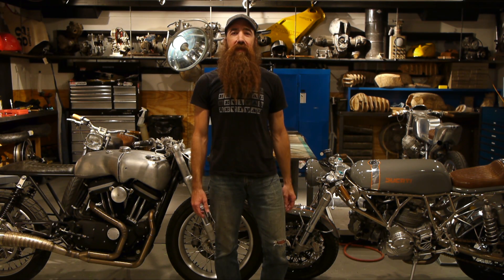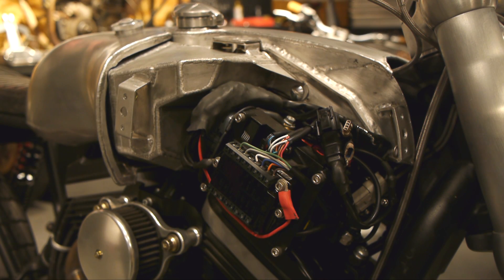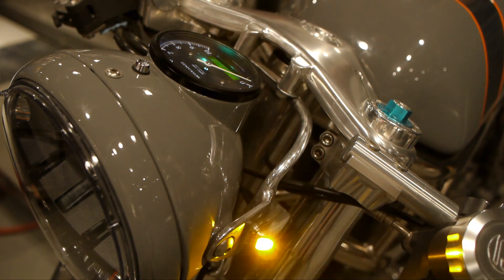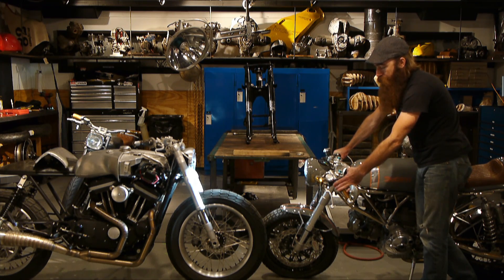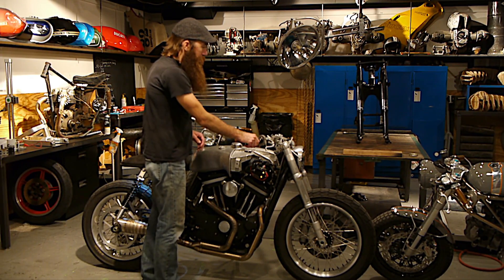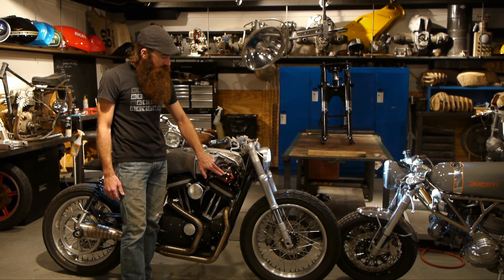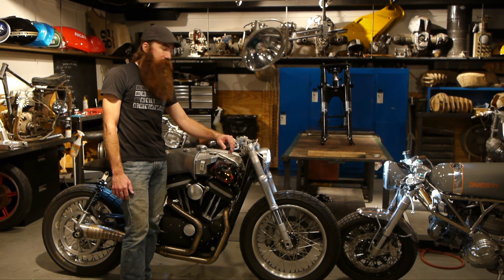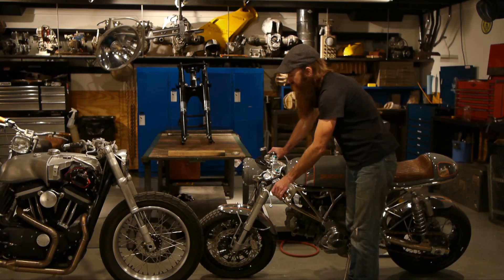Motogadget m-Unit V.2 - Revival Cycles Tech Talk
A quick overview of the Motogadget m-Unit V.2 presented by Revival Cycles.

The Motogadget m-Unit V.2 is a solid-state electronic controller designed to simplify and streamline wiring your custom motorcycle.

A motorcycle fuse block replacement, the m-Unit is loaded with advanced functionality allowing you to customize flasher relay patterns, alarm systems, and more.